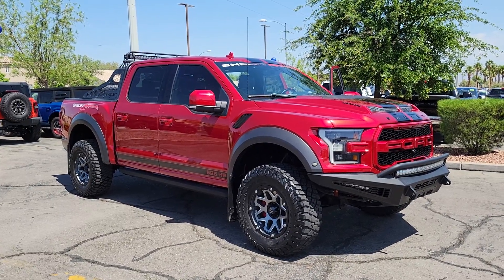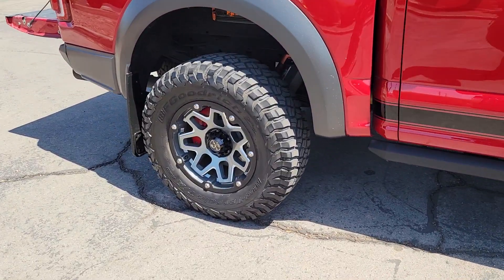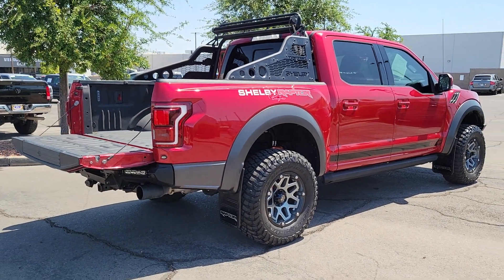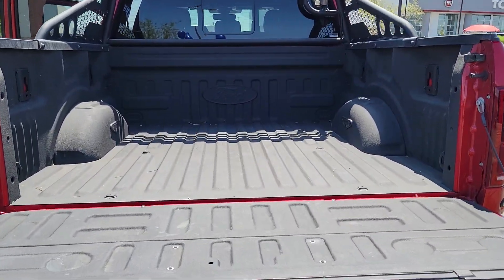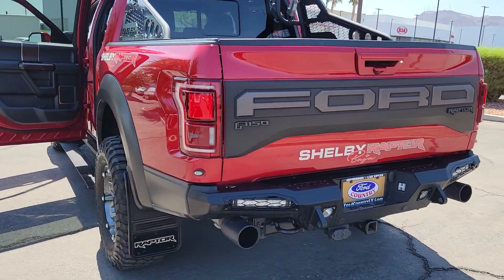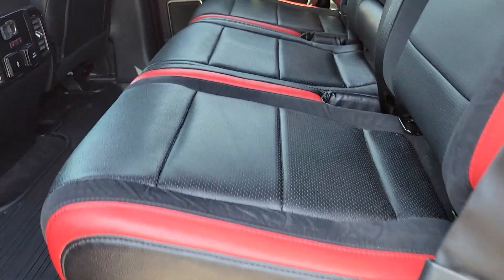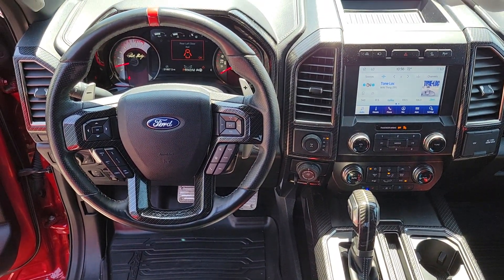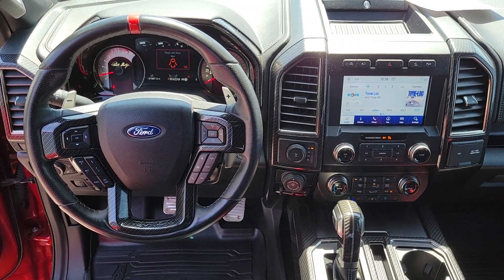2020 Ford F-150 Henderson, Boulder City, Paradise, Enterprise, Las Vegas, NV P9716A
Red Used 2020 Ford F-150 Raptor Available in Henderson, Nevada at Ford Country. Servicing the Boulder City, Paradise, Enterprise, Las Vegas, NV area.

Ford Country
280 N Gibson Rd

#1 Ford Dealer in Nevada. CARFAX One-Owner. 2020 Ford F-150 Raptor F-150 Raptor SHELBY 4D SuperCrew 3.5L V6 10-Speed Automatic 4WD Rapid Red Metallic Tinted Clearcoat Black w/Unique Special Edition 40/Console/40 Front Seats or Unique Special Edition 40/Console/40 Front Seats 10-Way Power Driver & Passenger Seats 360 Degree Camera 4.10 Front Axle w/Torsen Differential 4-Wheel Disc Brakes 7 Speakers 8 Productivity Screen 8-Way Power Drivers Seat w/Power Lumbar ABS brakes Adaptive Cruise Control w/Stop-and-Go Advanced Security Pack Air Conditioning Alloy wheels AM/FM radio: SiriusXM Ambient Lighting - Ice Blue Color Only AppLink/Apple CarPlay and Android Auto Auto High-beam Headlights Auto-dimming Rear-View mirror BLIS Blind Spot Information System Brake assist Compass Delay-off headlights Dual front impact airbags Dual front side impact airbags Dual-Zone Electronic Automatic Temperature Control Electronic Locking w/4.10 Axle Ratio Electronic Stability Control Emergency communication system: SYNC 3 911 Assist Equipment Group 802A Luxury Exterior Parking Camera Rear Front anti-roll bar Front Bucket Seats Front wheel independent suspension Fully automatic headlights Heated & Ventilated Leather 40/Console/40 Front Seats Heated Steering Wheel Heated Windshield Wiper Park Inflatable Rear Safety Belts Integrated Trailer Brake Controller Intelligent Access w/Push-Button Start Lane Keeping System LED Box Lighting LED Sideview Mirror Spotlights Low tire pressure warning Memory System (Seat Pedal Exterior Mirror) Occupant sensing airbag Outside temperature display Overhead airbag Panic alarm Power driver seat Power Glass Sideview Mirr w/Body-Color Skull Caps Power steering Power Tilt/Telescoping Steering Column w/Memory Power windows Power-Adjustable Pedals Power-Sliding Rear Window Pro Trailer Backup Assist Radio: B&O Sound System by Bang & Olufsen Radio: SiriusXM w/7 Speakers Rear Parking Sensors Rear window defroster Remote keyless entry Remote Start System Remote Start System w/Remote Tailgate Release Second-Row Heated Seats Security system Speed control Speed-sensing steering Split folding rear seat Steering wheel mounted audio controls SYNC 3 Tachometer Tailgate Applique FORD Telescoping steering wheel Tilt steering wheel Tough Bed Spray-In Bedliner Traction control Trip computer Twin Panel Moonroof Universal Garage Door Opener Variably intermittent wipers Voice-Activated Touchscreen Navigation.brAwards:br  * JD Power Vehicle Dependability Study 3.5L V6 4WDbrClean CARFAX.